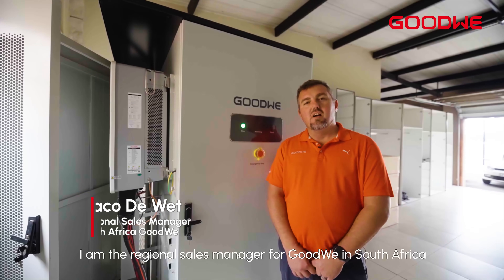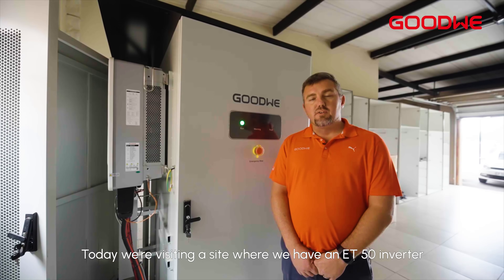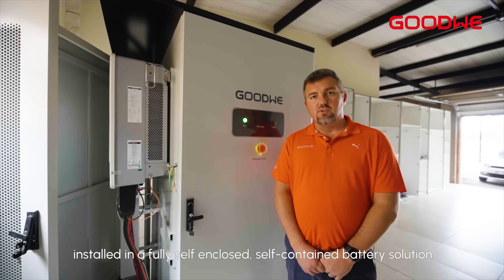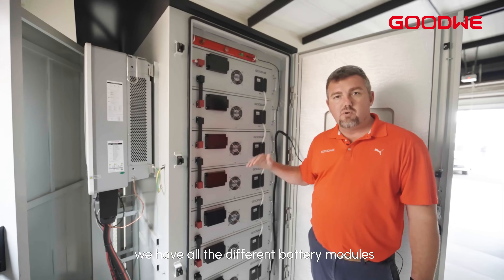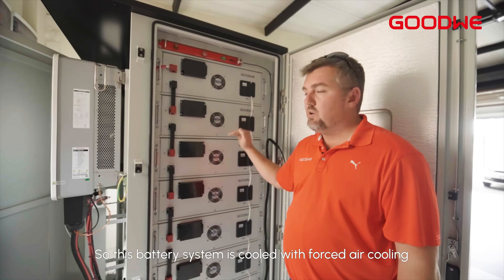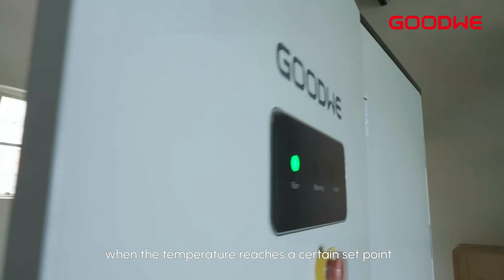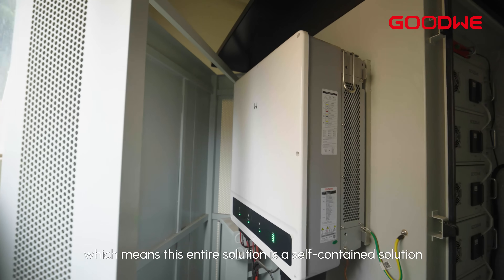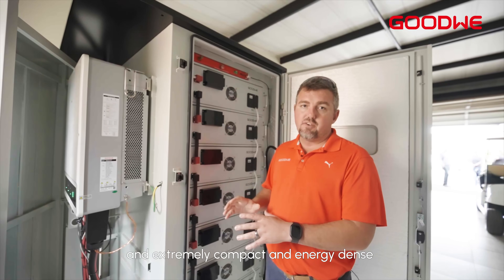🌍Real Projects, Real Impact | Worklife Villa Cuts Energy Cost with GoodWe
📍Location: Benoni, Johannesburg, South Africa
🔋 Products: 50kW hybrid Inverter + 100kWh Battery

In the heart of South Africa, GoodWe is delivering a self-contained, cost-effective, and easy-to-deploy energy solution that is both compact and energy-dense — built to last.

📉 Reduced energy cost by 70%
⚙️ Ensure uninterrupted operation under heavy load
🌞 Solar supply covers major loads
💧 Uninterrupted operation of water features and pumps